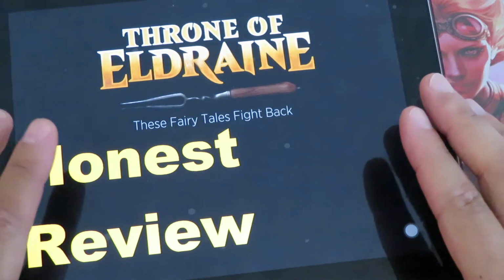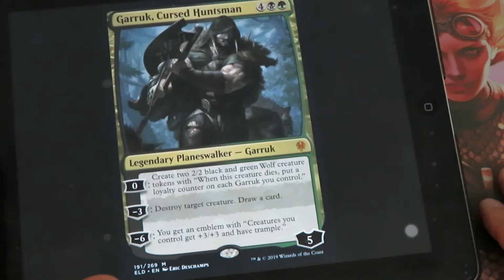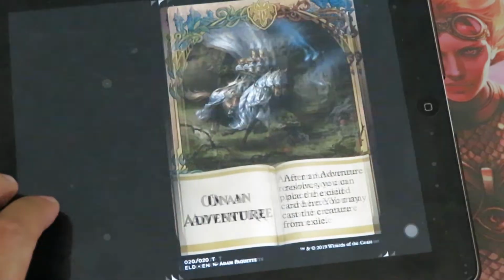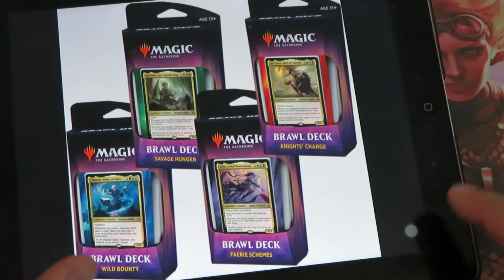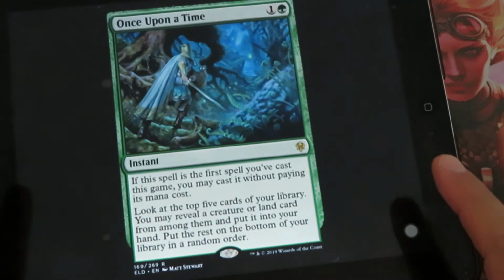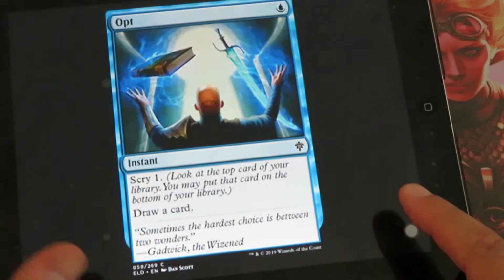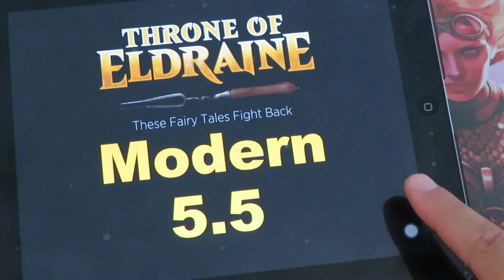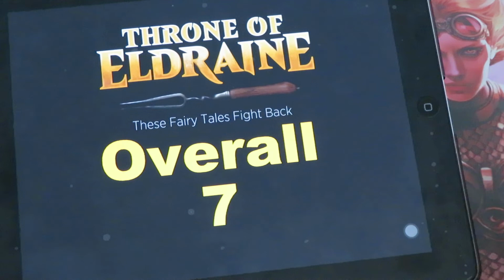Throne of Eldraine - Honest Review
An Honest Review regarding Throne of Eldraine